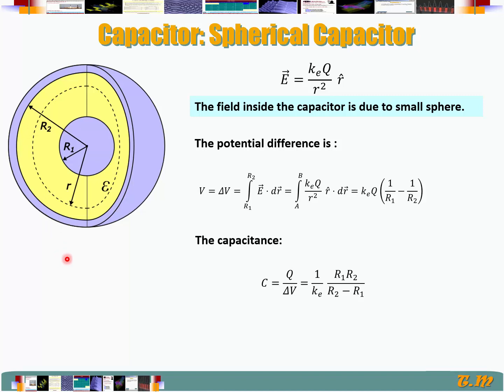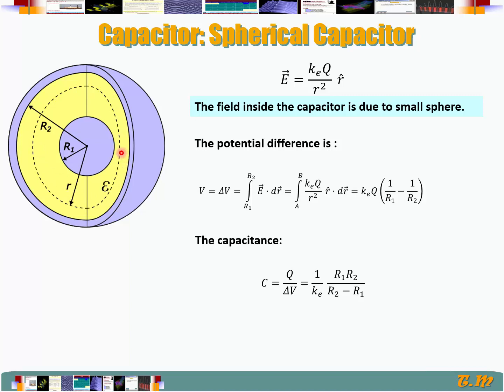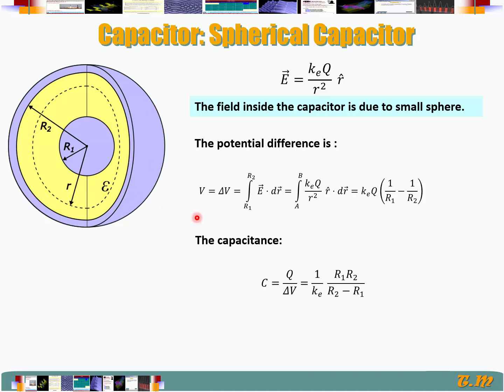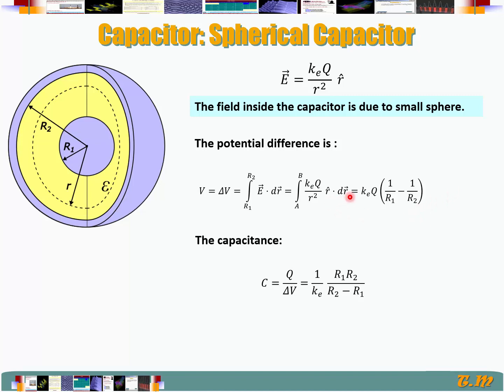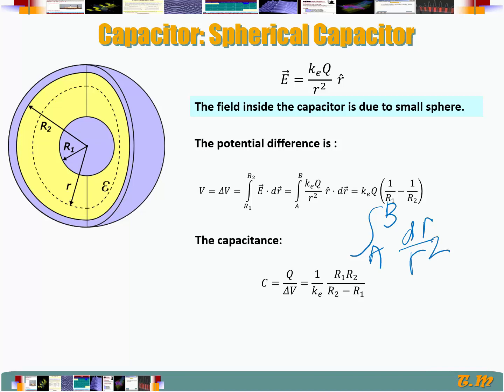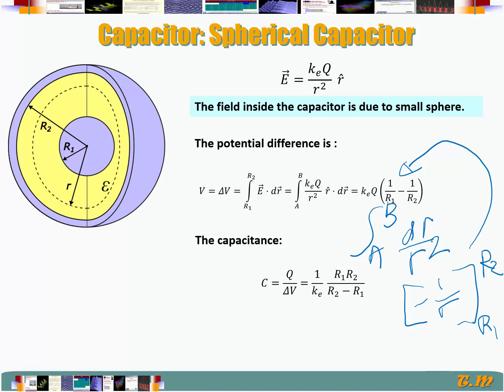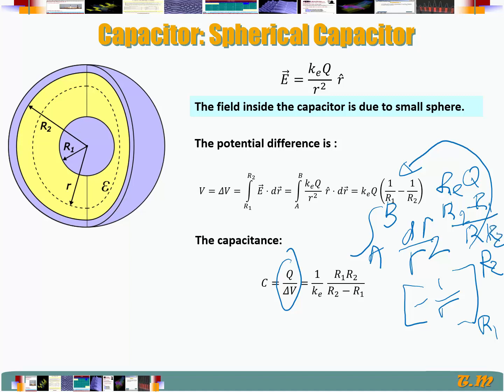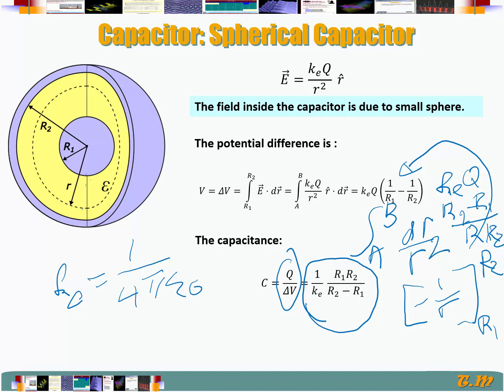PHM02 Unit02 01 03 Capacitors06